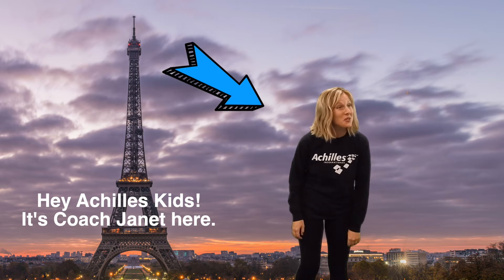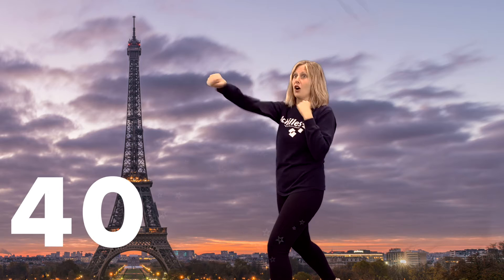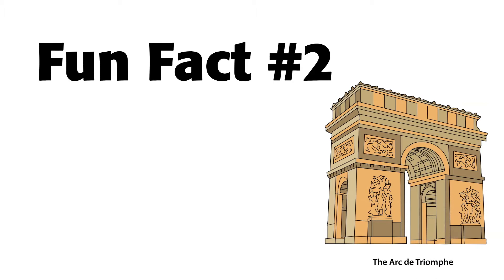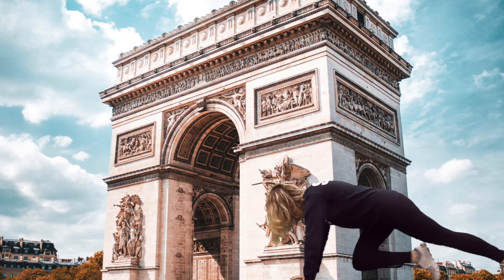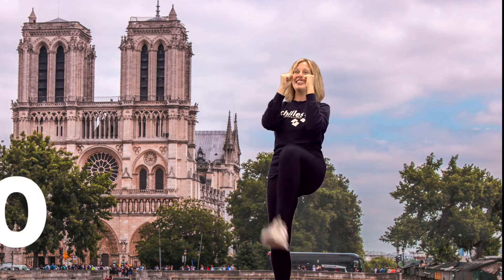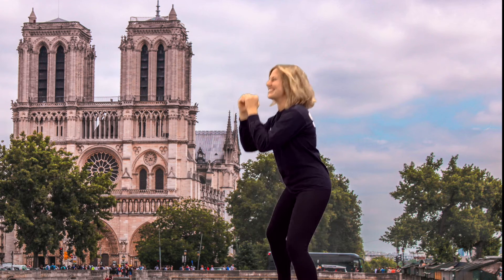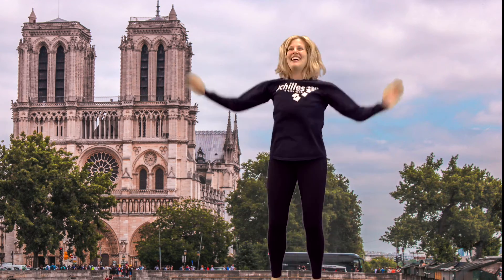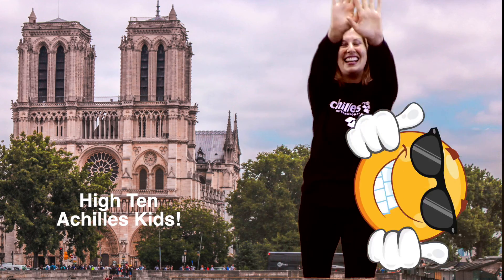Achilles Kids 5 Min Exercise Boost Around the World with Coach Janet #1 with SUBTITLES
Join Achilles Kids Coach Janet for a fun 5 minute energy boost and take a virtual trip to some cool and interesting places around the world.

This is the first in a series of "Around the World with Coach Janet" Achilles Kids BOOST videos.

This video has subtitles for individuals who may have a hearing impairment.